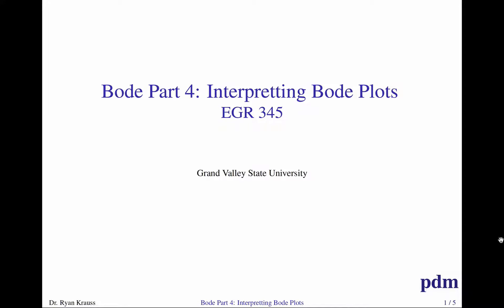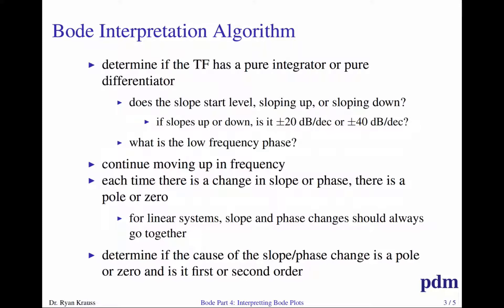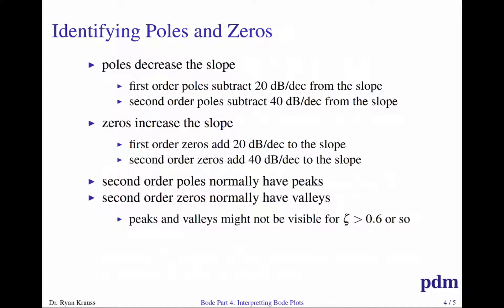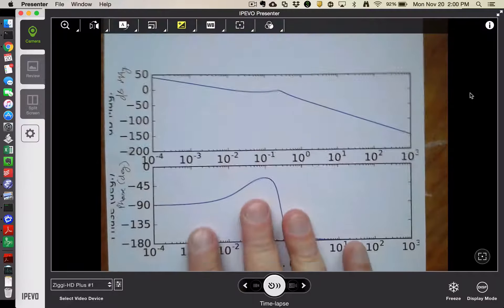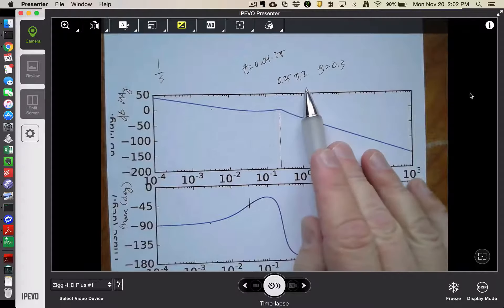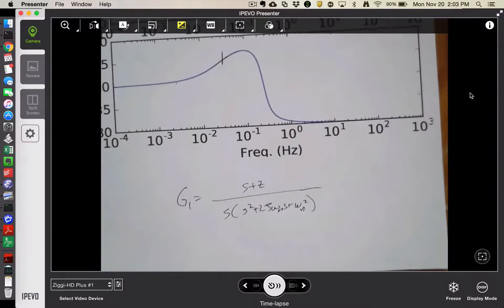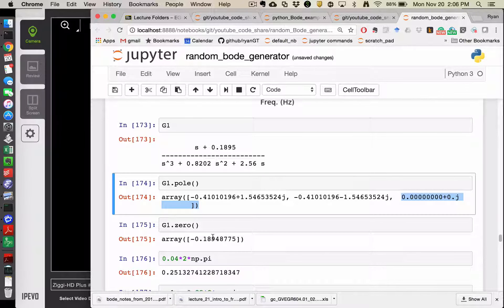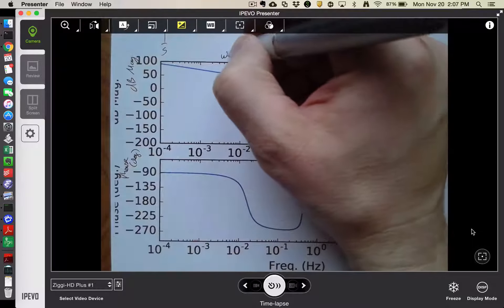Bode Part 4: Interpreting Bode Plots (System ID)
How to interpret Bode plots and use them for frequency domain system identification